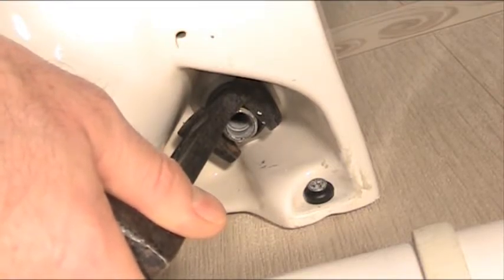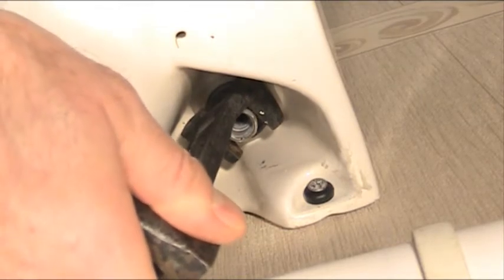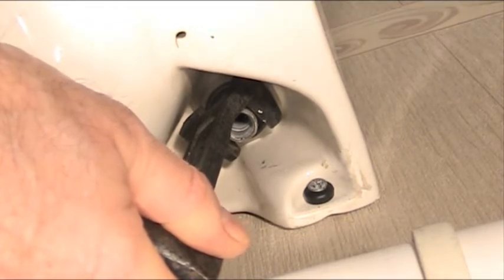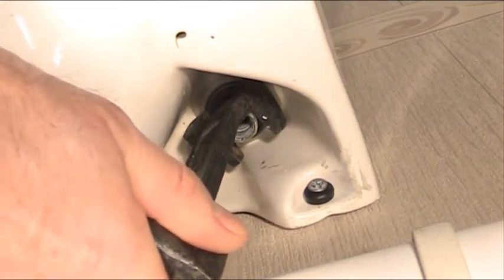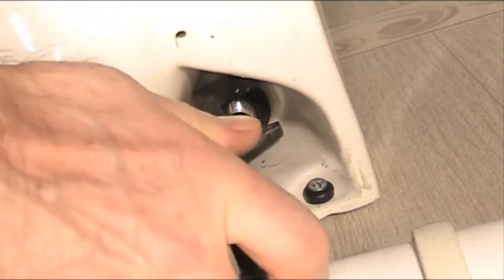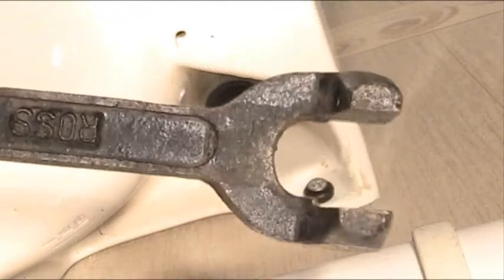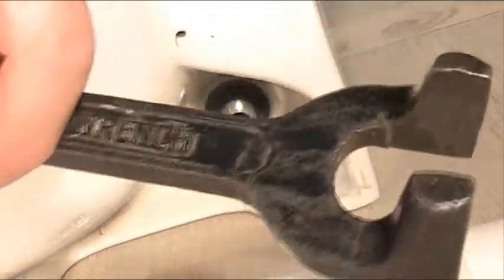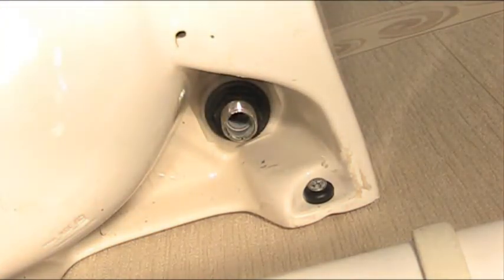Using Basin wrench to tighten a loose tap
Please visit our new website

Close up video of how to use a basin wrench to tighten, or loosen your water tap.